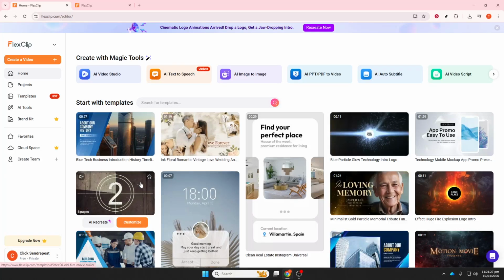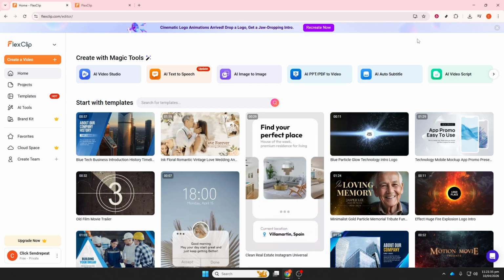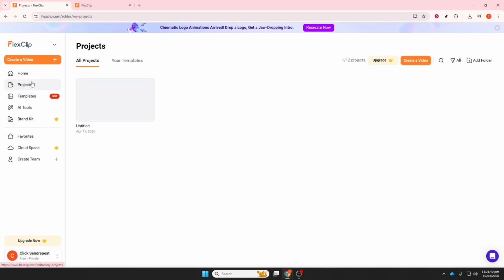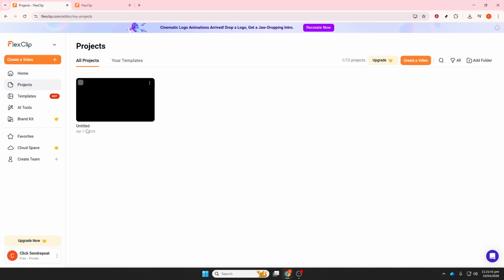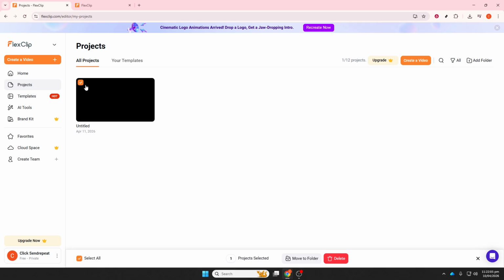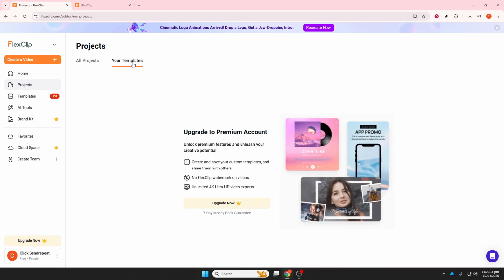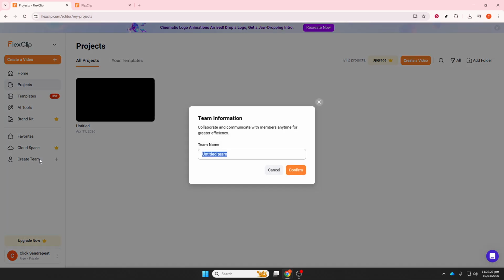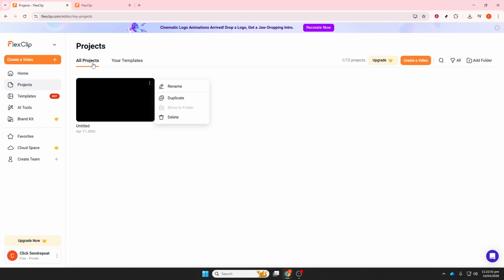How To Add Collaborator In FlexClip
Learn how to add a collaborator in FlexClip with this easy step-by-step tutorial! If you're working on video projects with a team, clients, or friends, collaboration in FlexClip makes editing faster and more efficient.

In this video, I’ll show you exactly how to invite collaborators, share access, and work together on video projects in real time—perfect for content creators, virtual assistants, and teams.

✨ What you’ll learn:
✔️ How to share your FlexClip project
✔️ Step-by-step guide to adding collaborators
✔️ Managing access and permissions
✔️ Tips for smooth team collaboration

Whether you're editing for YouTube, social media, or client work, this guide will help you streamline your workflow using FlexClip!